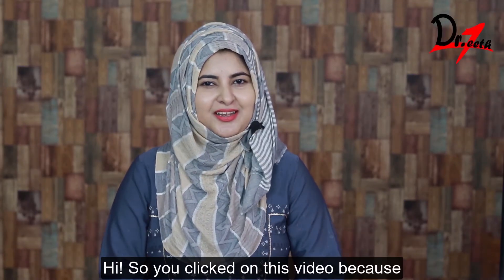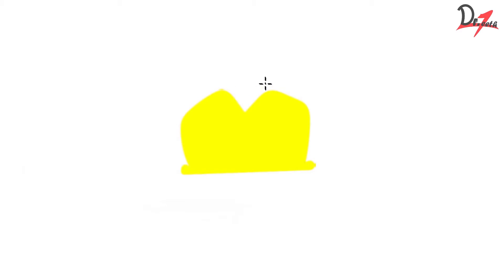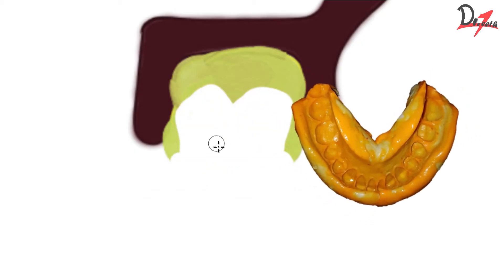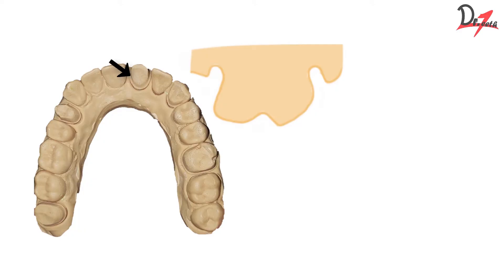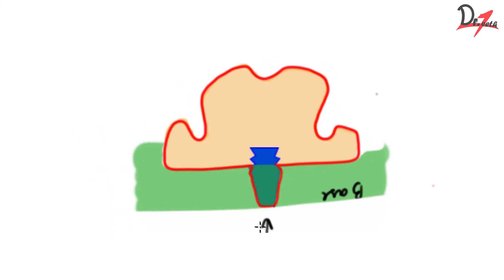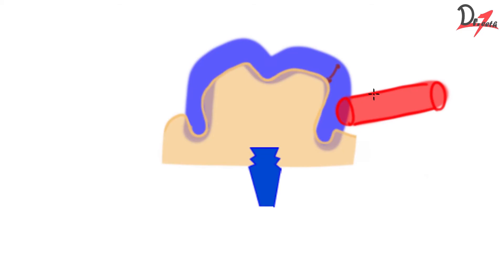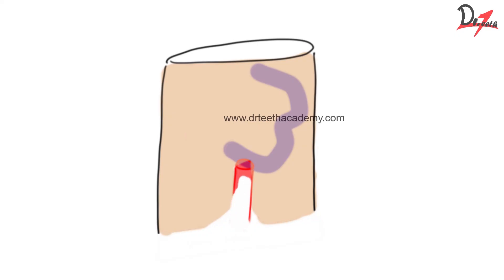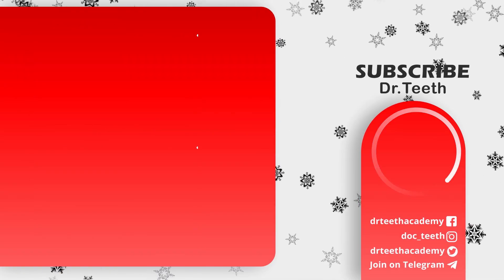PROSTHODONTICS | Casting procedure in dentistry